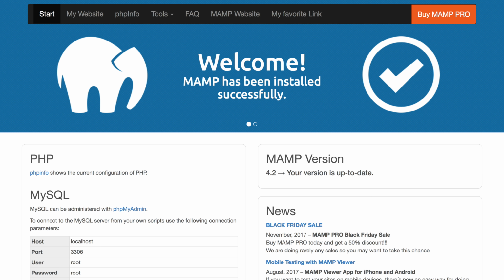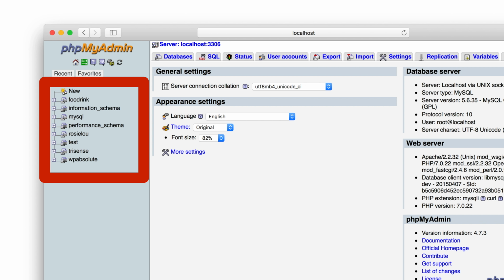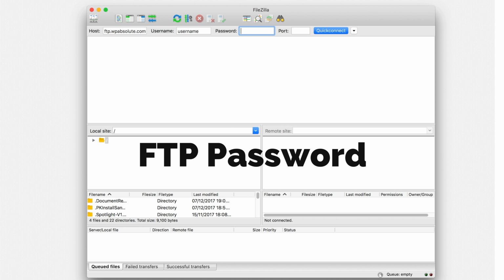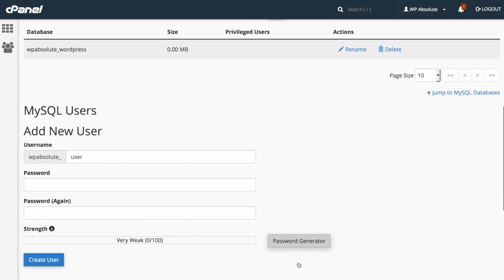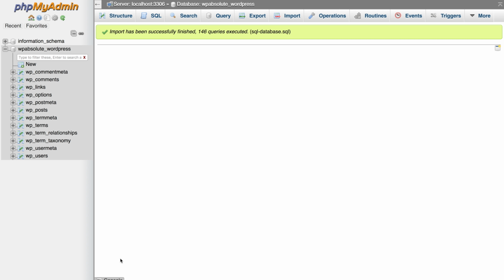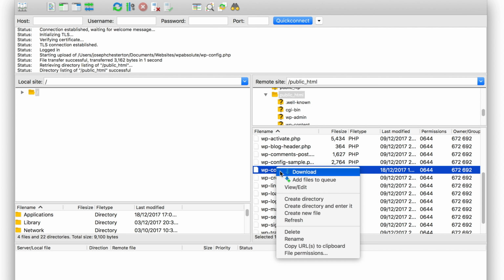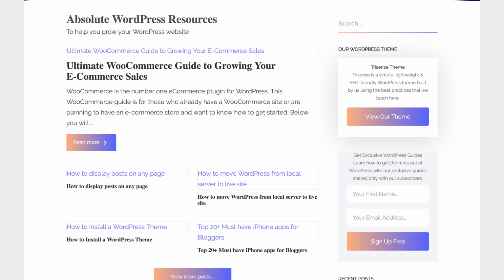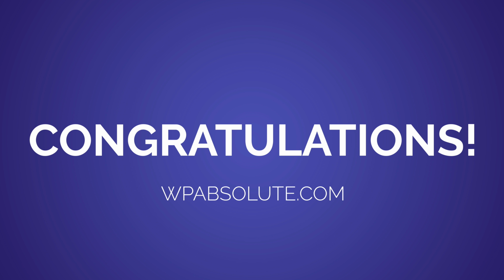How To Move WordPress From Local Server To Live Site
Learn how to move WordPress from your local computer to your live hosting server. This tutorial walks you through how to manually move your local WordPress website to your live site.
Follow along this tutorial with written steps on how to complete the transfer

SQL Query in video to update links to live site URL in database: